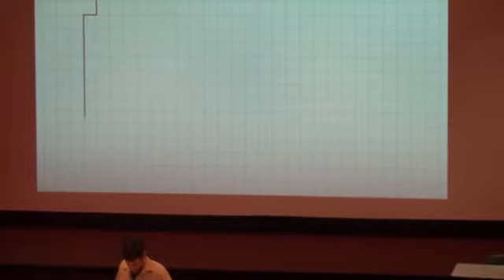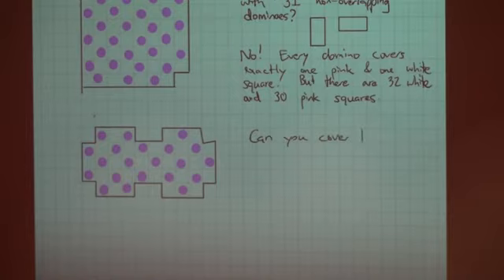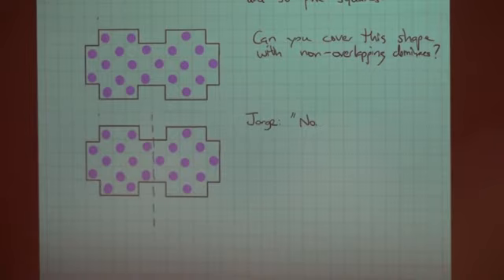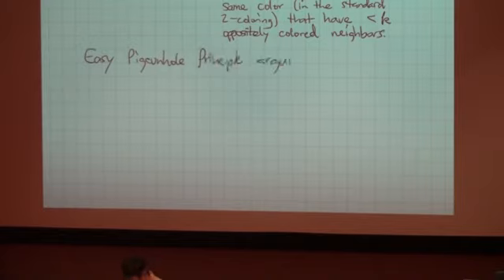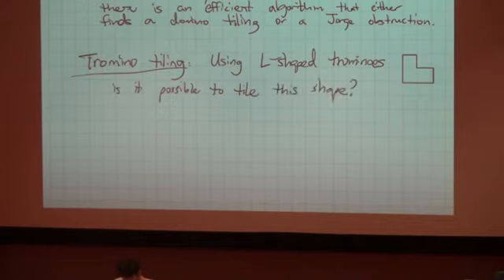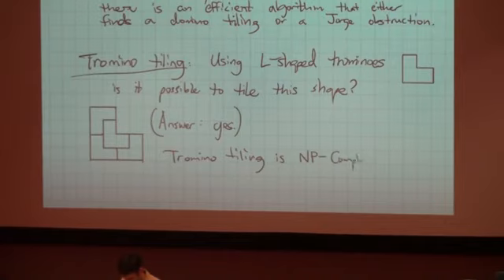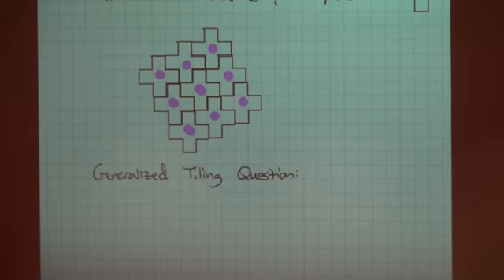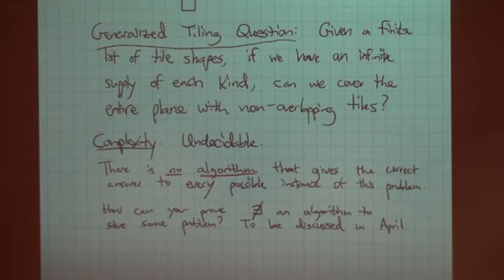Cornell CS 4820 Intro to Algorithms- "Lecture 1: Introduction and Tiling Problems"